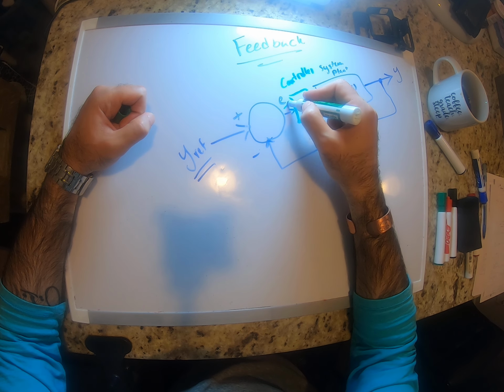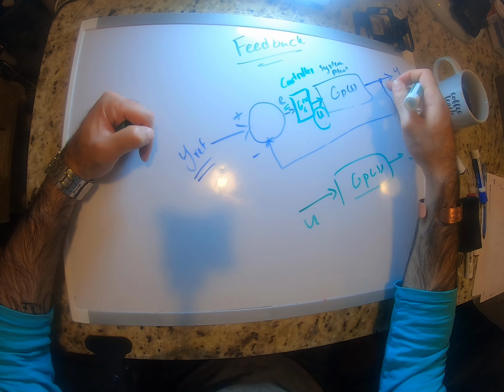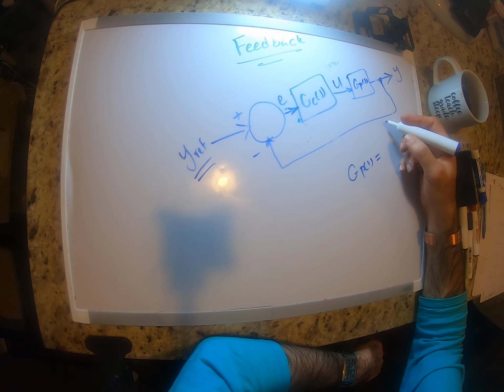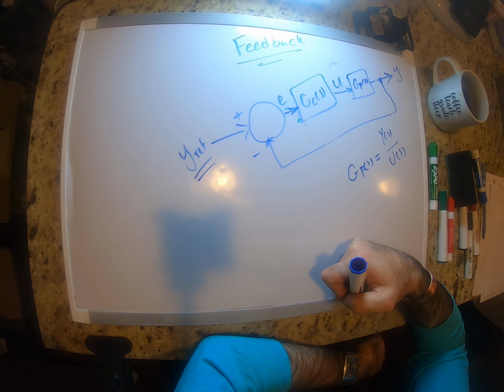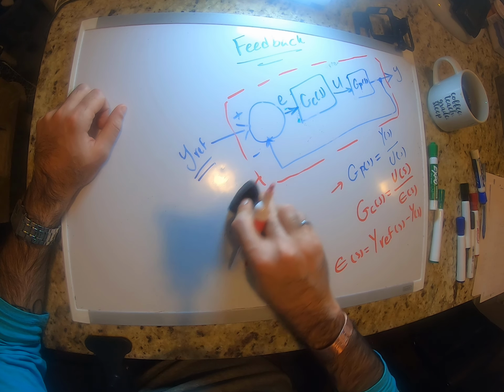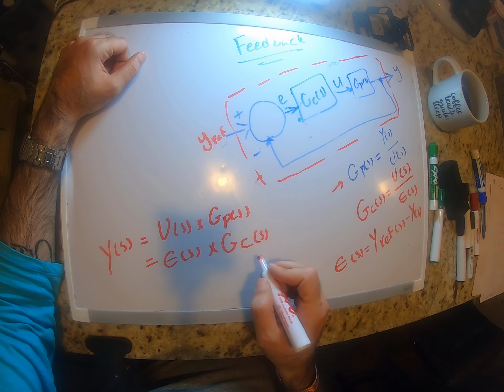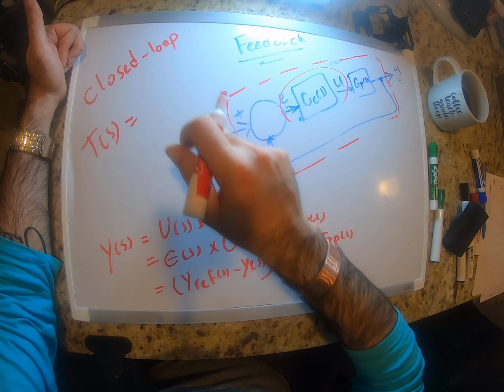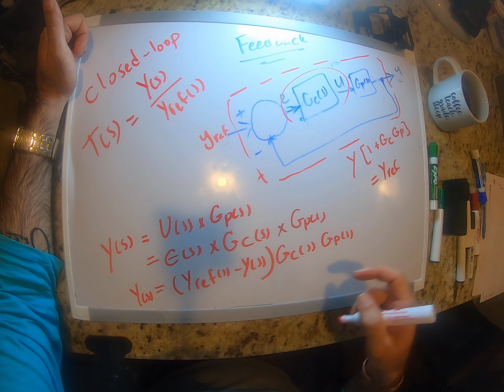ELEX 4420 - Feedback Control - 9